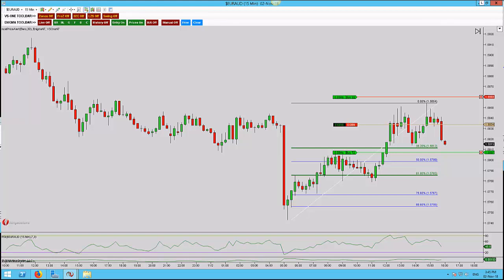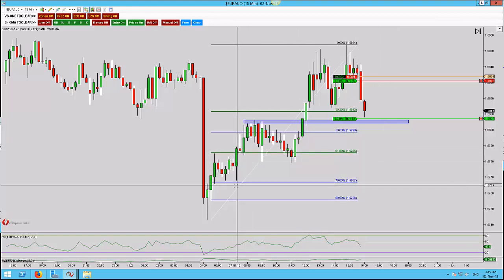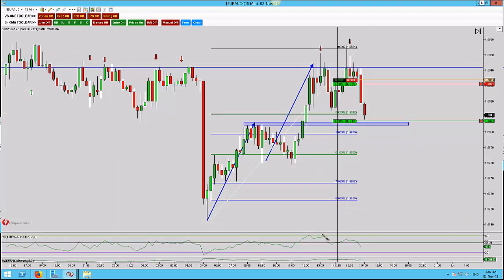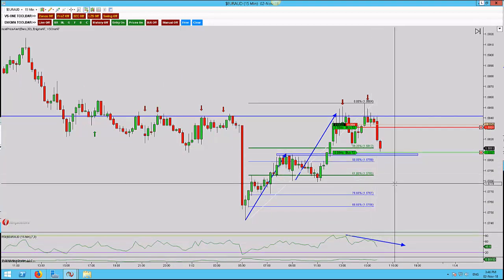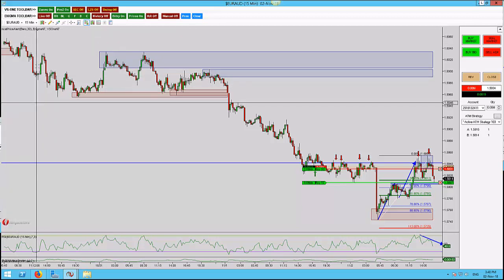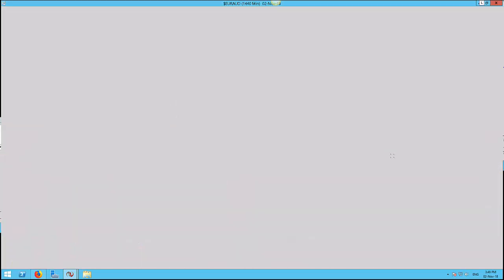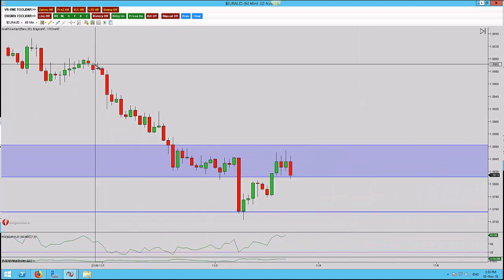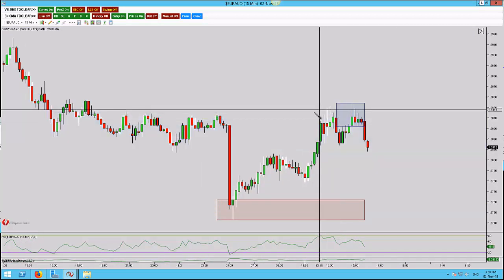EURAUD Double Top Plus 27